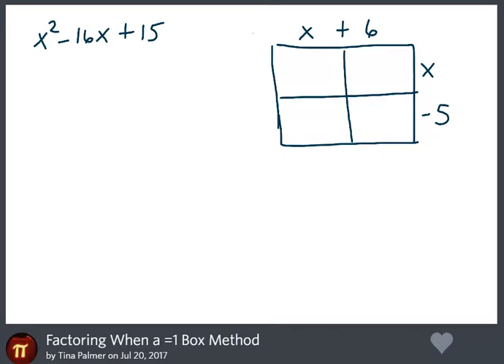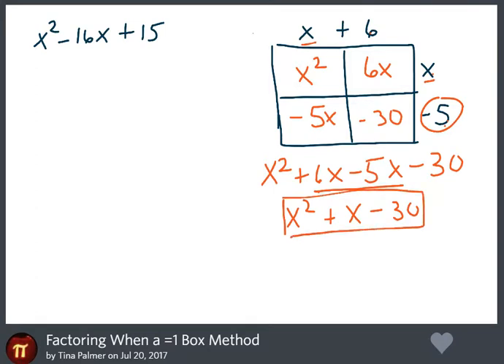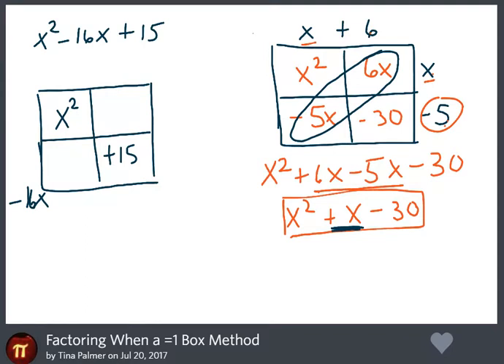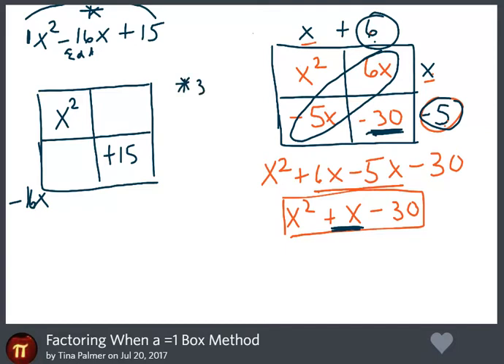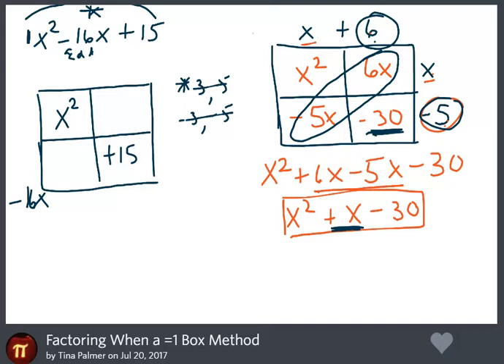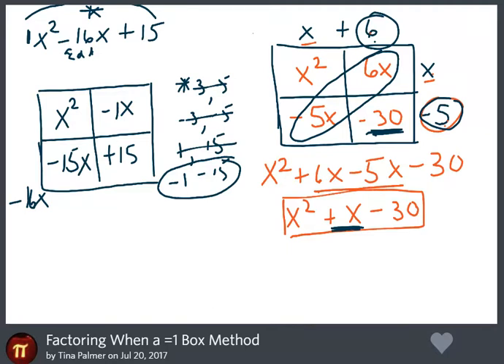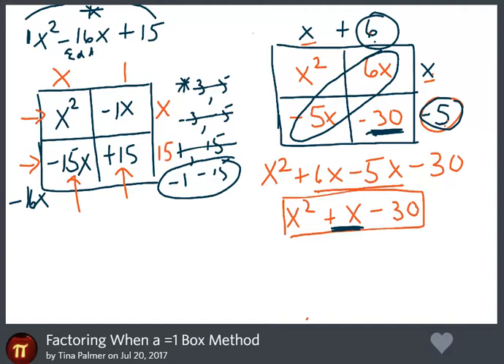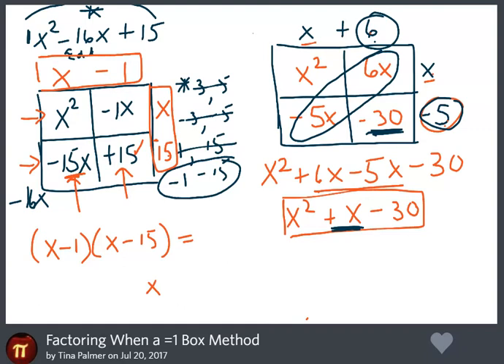Factoring Tri to Bi with Box TP